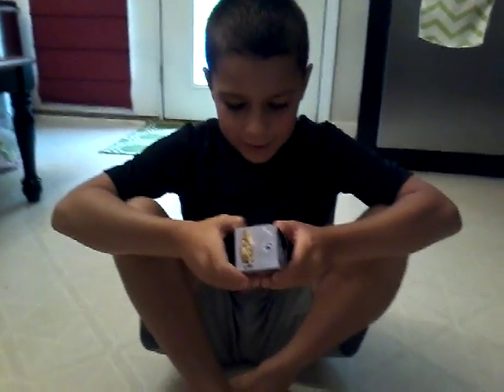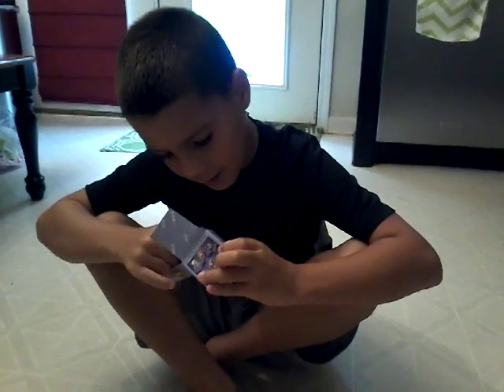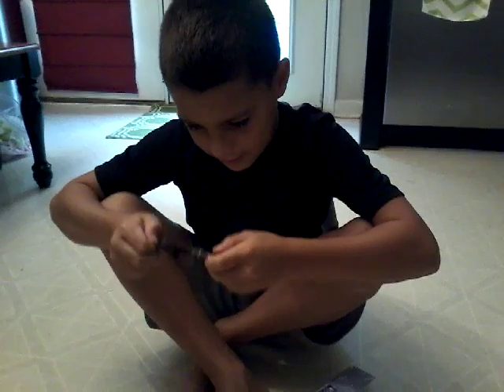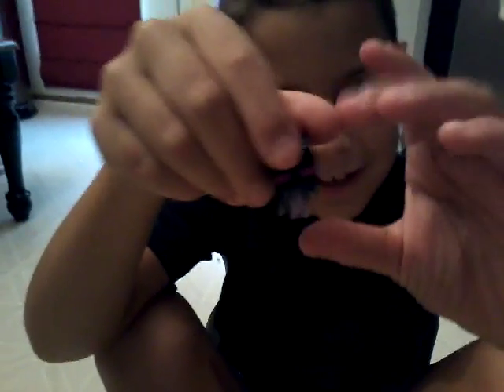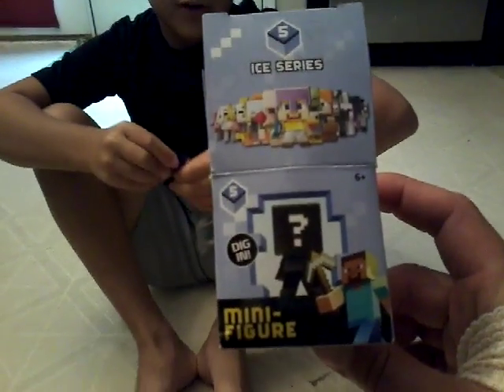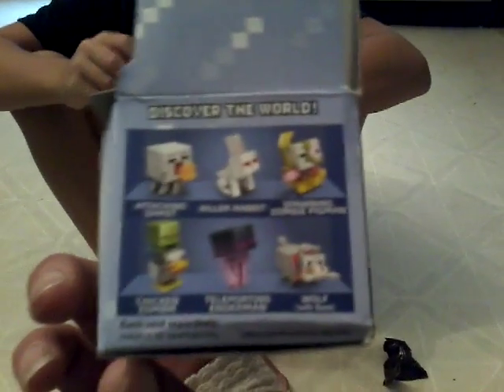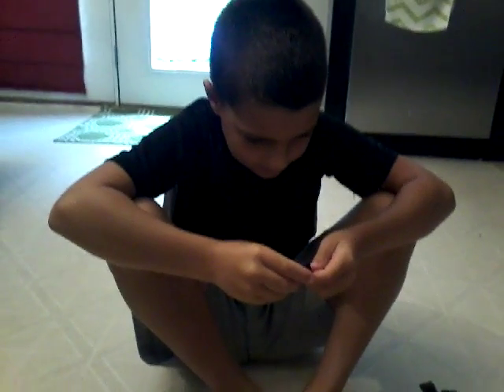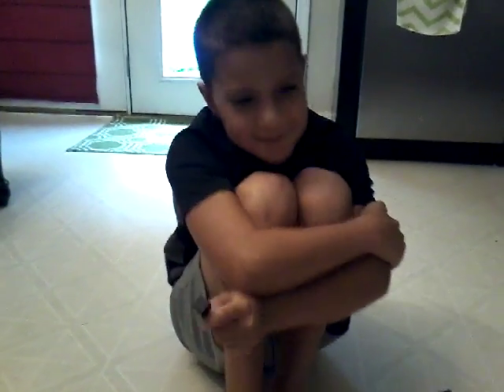I got an enderman